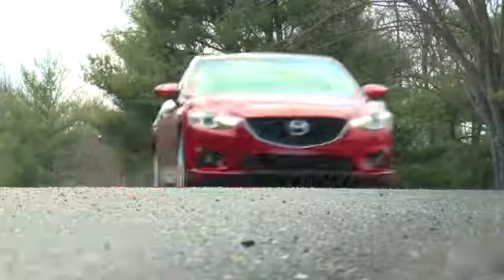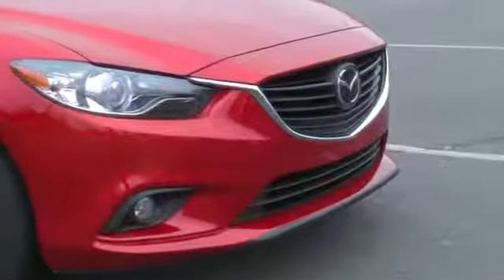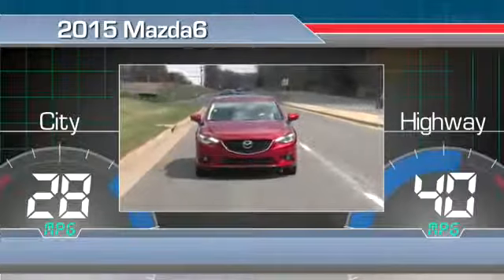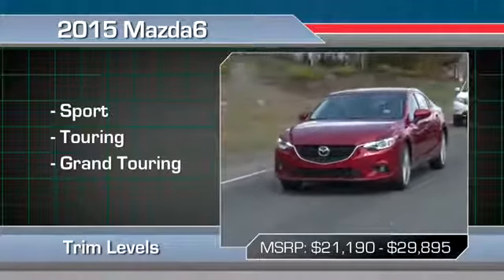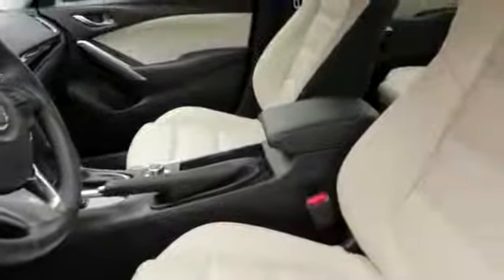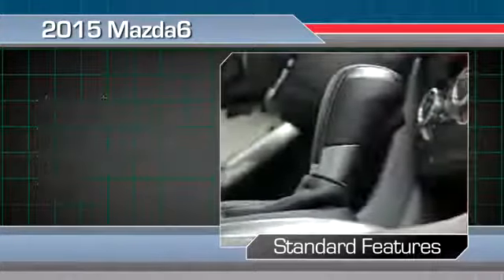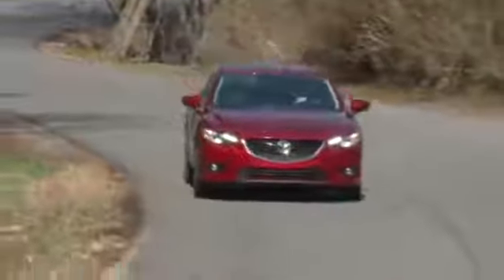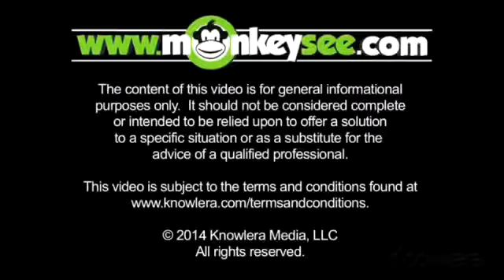Looking For a New 2014 - 2015 Mazda6 or Used Car | Mazda Cars For Sale in Florence or Scottsboro, AL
The 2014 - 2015 Mazda6 is the product of engineer and designer working in unison, daring to reimagine the automobile as a whole. Explore the all new Mazda 6 here.

Hiley Mazda of Huntsville is located at 6555 University Dr, NW Huntsville, AL. With a huge car selection & great finance options, we have a car for you. Visit us in Huntsville, AL for all your Mazda needs.